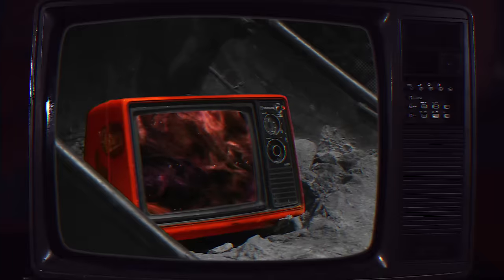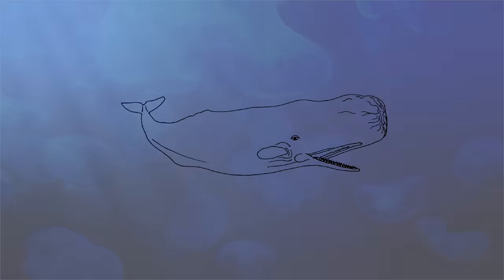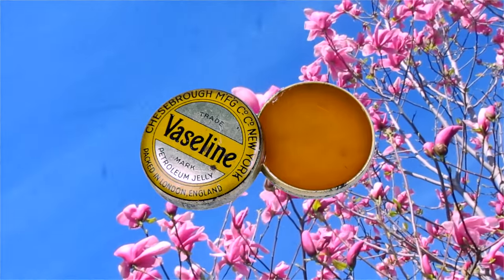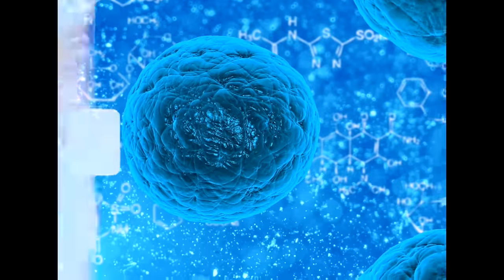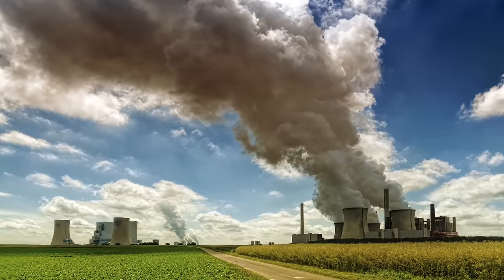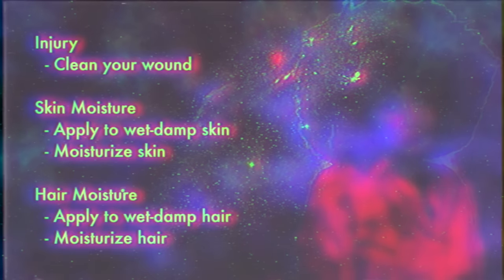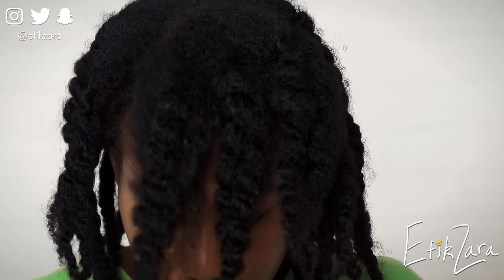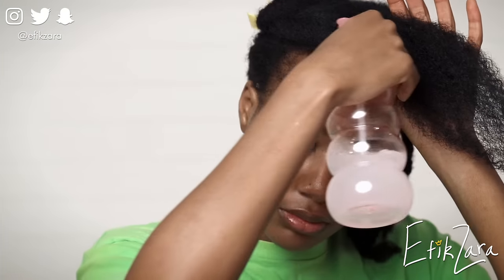The TRUTH about GREASE + How I Use It To GROW Low Porosity 4c/4b/4a Hair | EfikZara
All the TRUTH about grease incluuuding how I use it. Since some of y'all don't wanna google and said I need to cite my sources... here you go. Scroll down to view!

Shampoos + Cleansers I Cannot Live Without!!!
- Dr. Bronner's Castille Soap TEA TREE
- Dr. Bronner's Castille Soap PEPPERMINT

- Sulfur 8 Shampoo
- Aussie Moist Shampoo (Comes with FAVE conditioner!)

- Organix South Theraneem Shampoo
- 100% Pure Burdock and Neem Scalp Shampoo

- Neem TeaTree Shampoo Bar by Obia Naturals

BEST Hair Greases
- Sulfur 8 (BEST FOR MY SCALP)

- Blue Magic ORIGINAL (FAVORITE)
- Blue Magic INDIAN H.

- Doo Gro Mega Long (TIED for 2nd FAVE)
- Doo Gro Mega Thick (TIED for 2nd FAVE)
- Doo Gro Extra Light

C O N T R I B U T E   T O   M Y   C H A N N E L

A: 4a/4b/4c